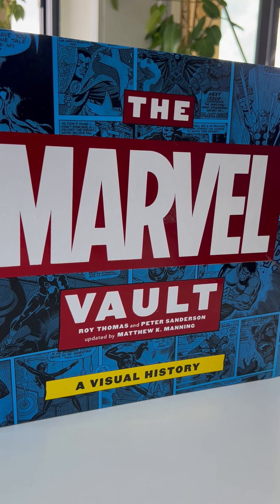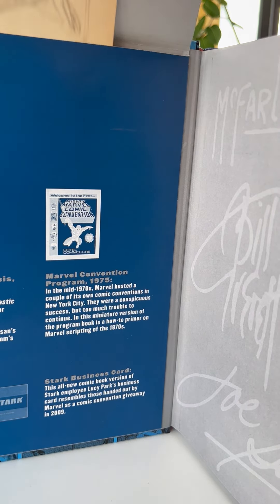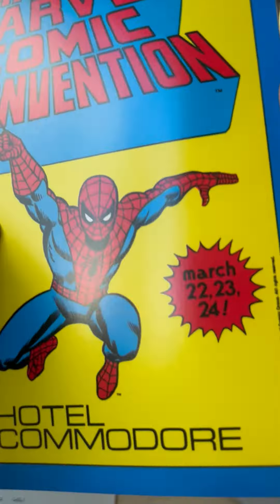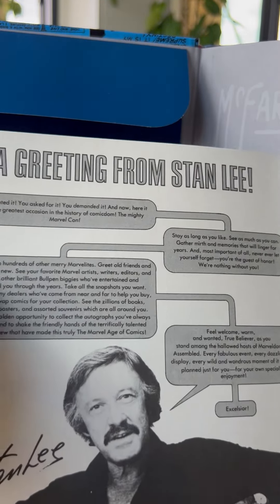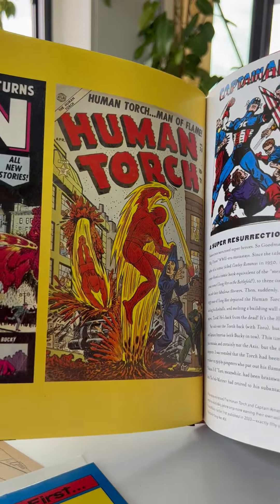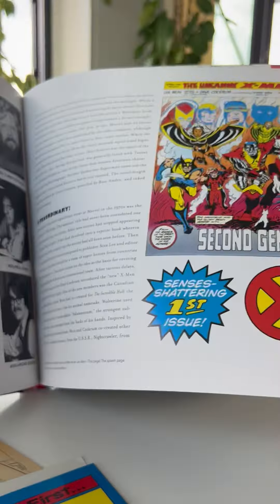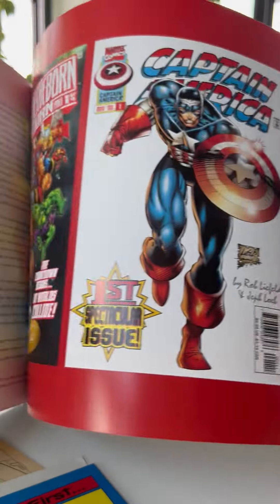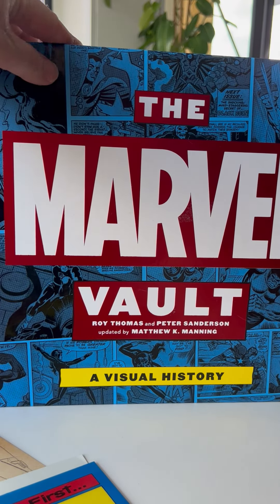MARVEL VAULT: A Visual History by ROY THOMAS & PETER SANDERSON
Complete with items of facsimile memorabilia tucked into an album sized 12" square sleeve on the inside front cover including three trading cards, the Fantastic Four Synopsis from 1961 typewritten, a Sub-Mariner sketch, a Marvel Convention Programme 1975 and a Stark business card. Spider-Man, the Black Knight, the Invincible Iron Man, the Fantastic Four, Captain America plus magazines like Venus, Adventures Into Terror and War Adventures and the most eagerly awaited epic of the year, the Origin of the Silver Surfer here is the full insider's story of Marvel Comics. This special vault brings the Universe to you, from 1939 to the bold new arena of the present day, choc full of historic images with early sketches of the Human Torch, Bullpen birthday cards, and a membership certificate for the Merry Marvel Marching Society. Pow! Whaam! Zap! All true believers and comic gurus whether you have been collecting dime-books since the 1940s or just started to crack the pages of new Ms Marvel or Captain America sagas, the Marvel Universe has always reflected the real world society, a fact decided when Stan Lee chose to base nearly every hero in New York City and his characters have matured with evolving trends and preferences which explains the 2015-16 event comic, Secret Wars, a series that allowed for many nostalgia-based spin-offs of old and fondly remembered storylines. Here are the dark reigns, the Disney touch, and major milestones in a chronological survey from the Golden Age in the 1940s, the frantic 50s, the comics of the 60s, phase two of the 70s, the new masters of the 80s, the rise and fall in fortune in the 90s, and Marvel in the new millennium and in the 2010s into the mainstream. A magnificent Titan Books publication 2007 and revised 2016 first edition, 208 huge pages, heavyweight and dripping with exciting colour illustrations throughout.